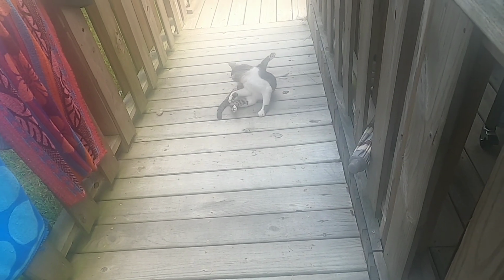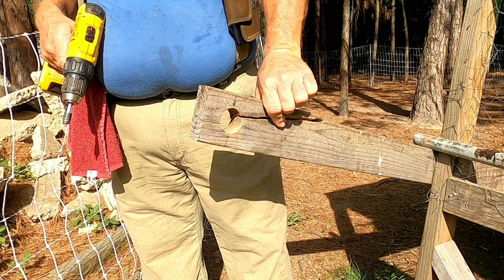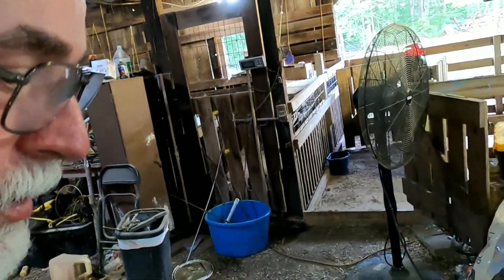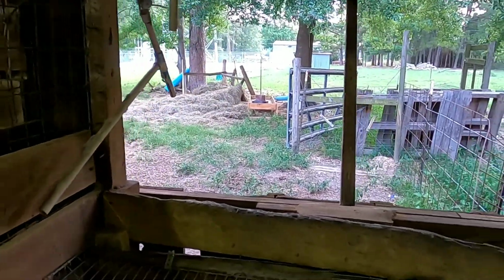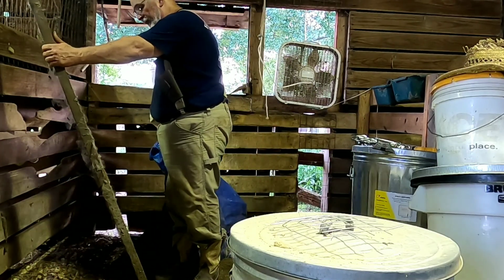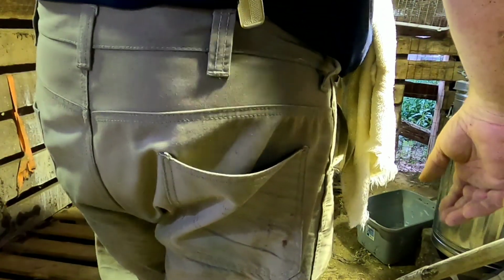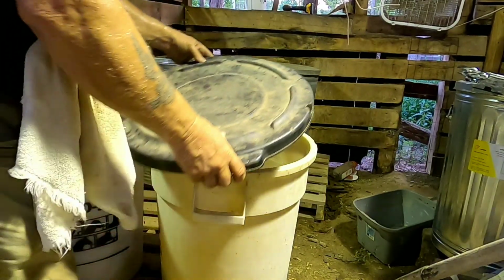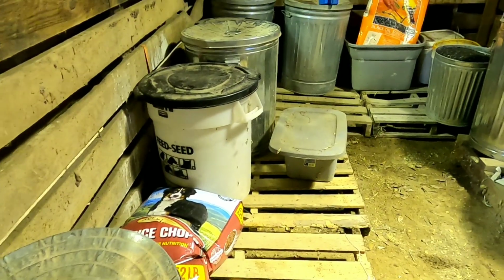mooooving. episode 28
moving animals using netting fencing
moving feed room